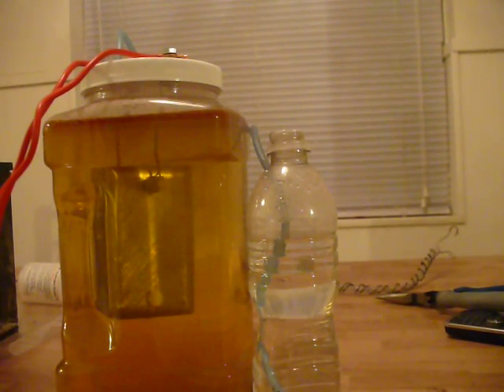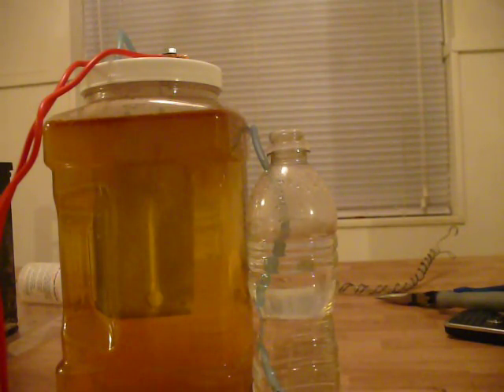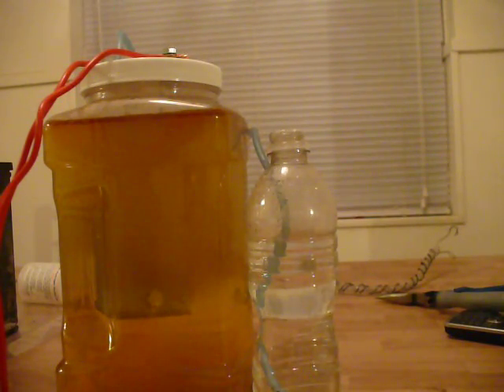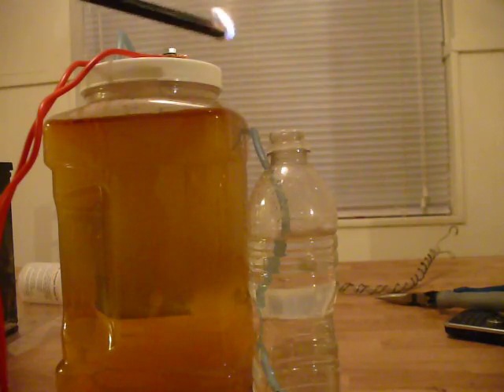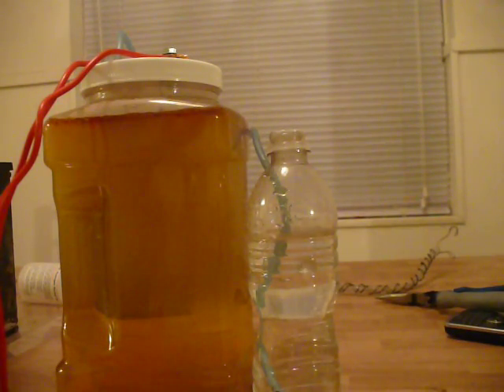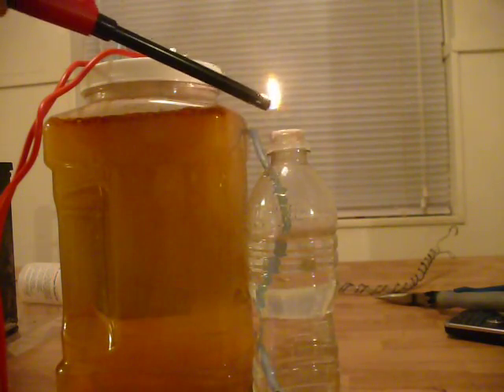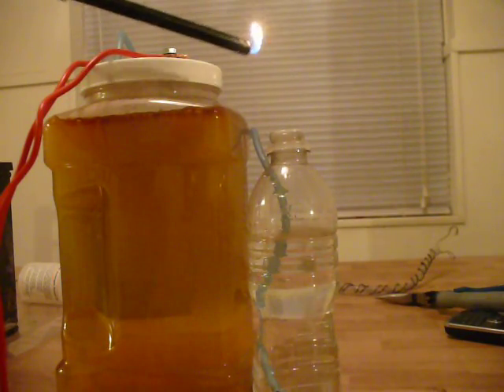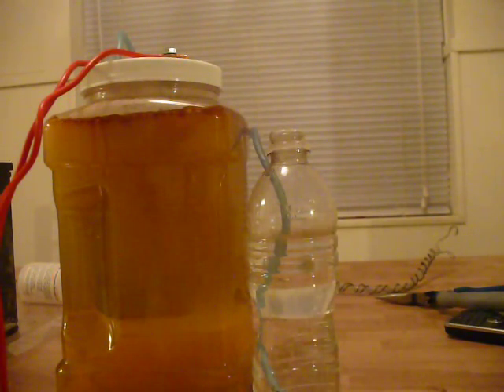Hydrogen Generator.. Great Balls of FIRE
Fun with HHO.